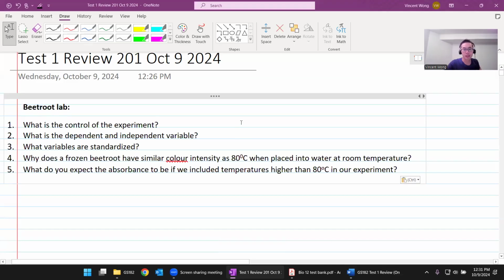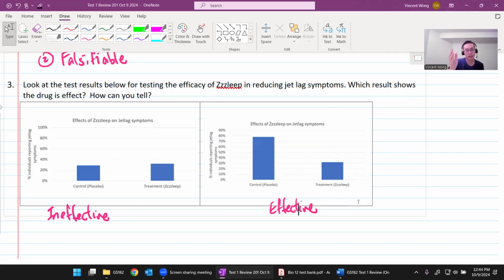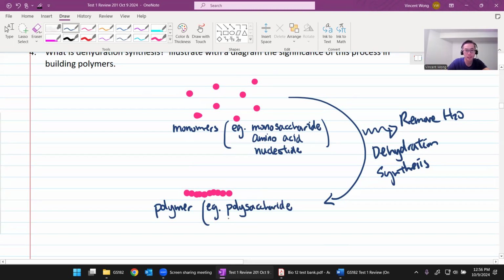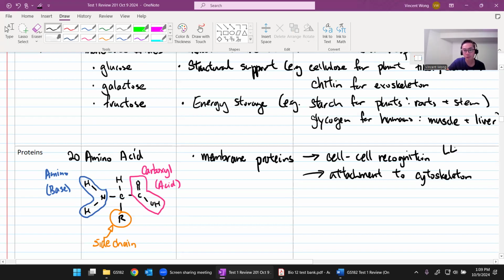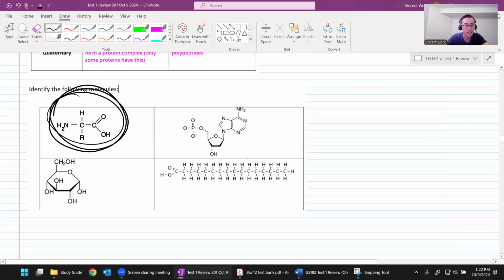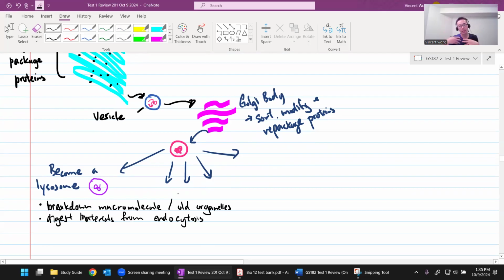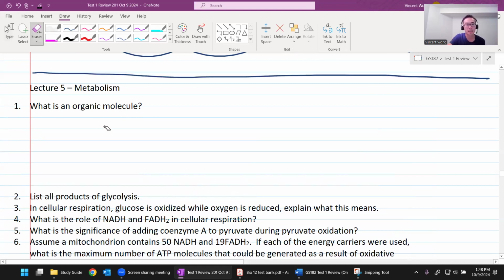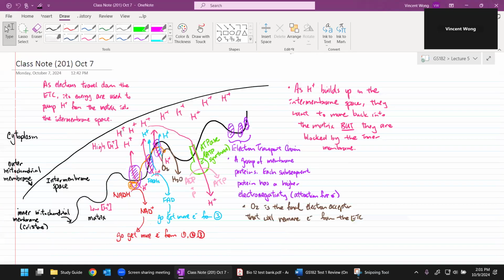Test 1 Review 201 Oct 9 2024